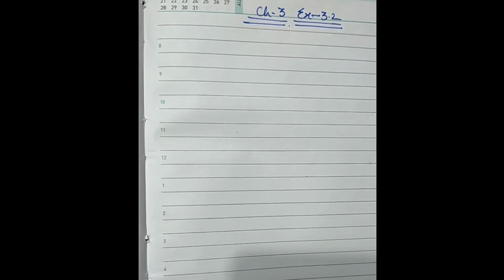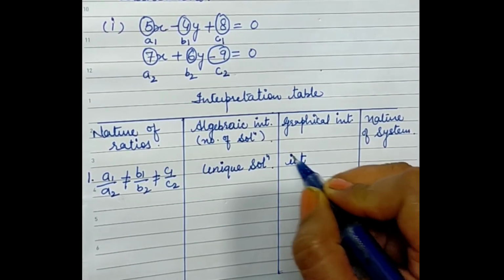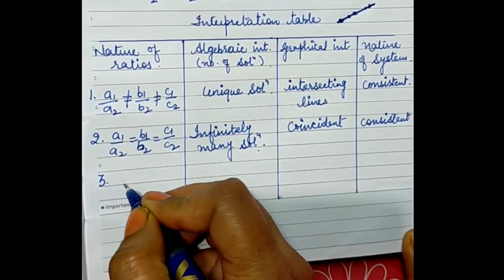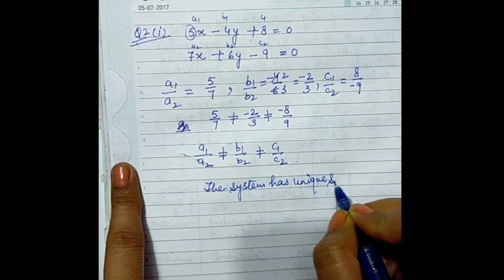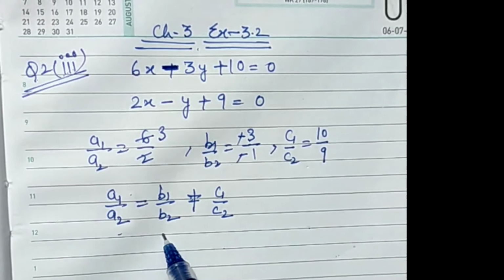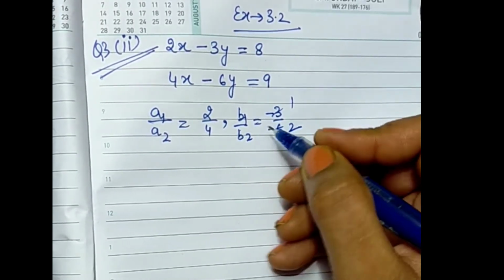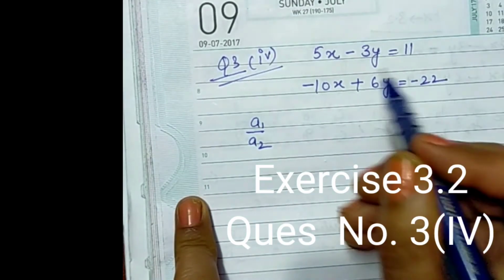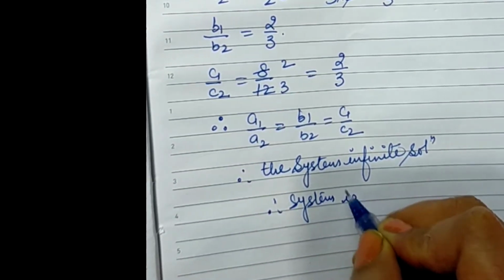Grade 10 CBSE Chapter 3 Exercise 3.2 Ques no. 2 and Ques no. 3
Finding the system is consistent or inconsistent; system has unique solution or infinitely many solutions or no solutions using the interpretation table.
Also knowing graphically, the lines will intersect or coincide or be  parallel.